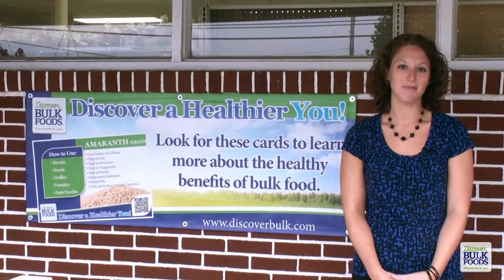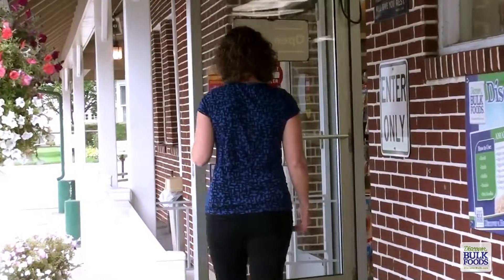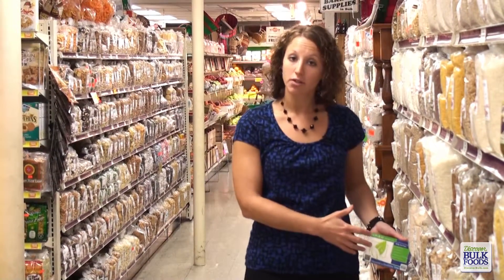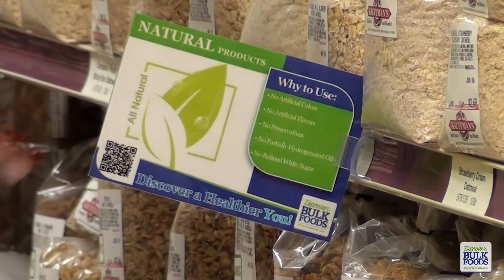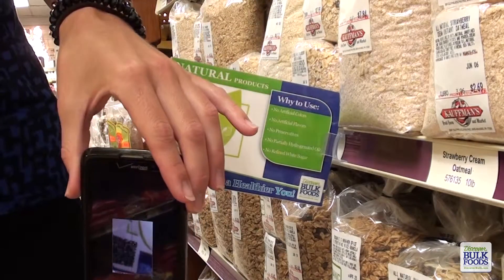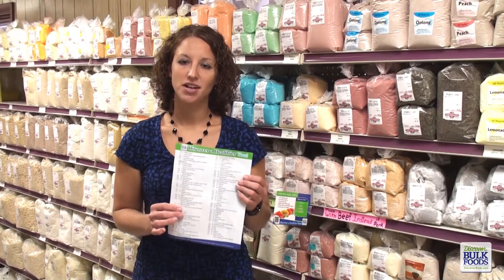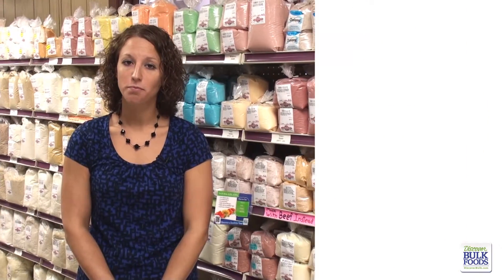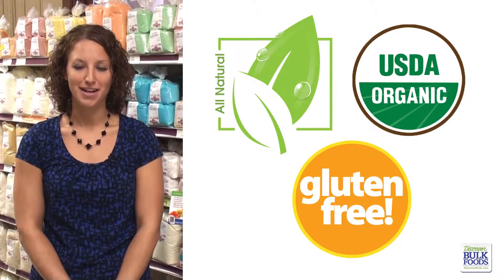Discover a Healthier You!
Your local bulk food store can help you discover a variety of healthy products with these new in-store tools.